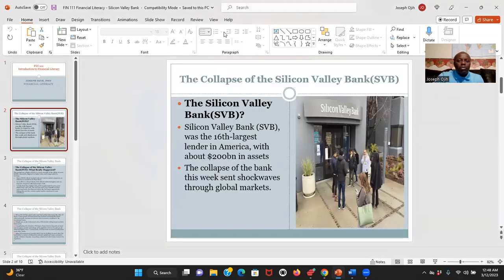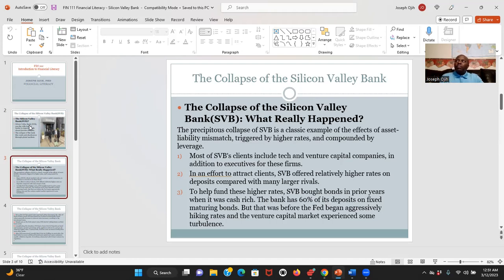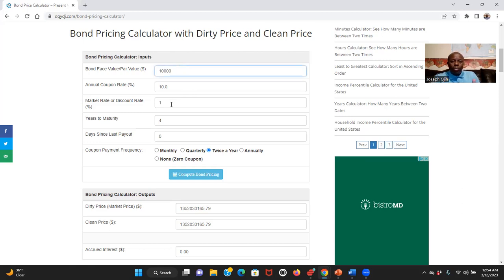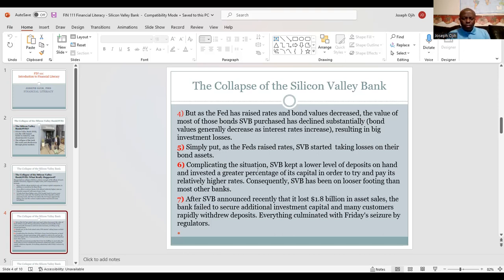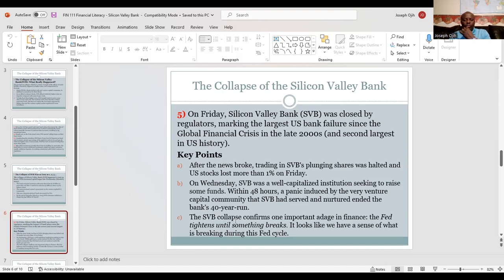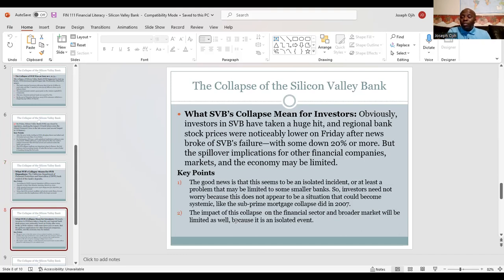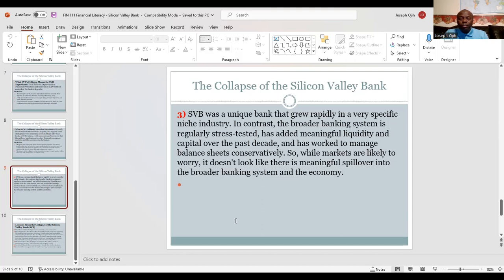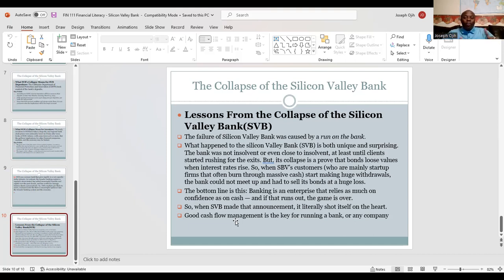The Collapse of the Silicon Valley Bank(SVB): What Really Happened?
The Silicon Valley Bank(SVB)?
Silicon Valley Bank (SVB), was the 16th-largest lender in America, with about $200bn in assets. The collapse of the bank this week sent shockwaves through global markets.

For more, watch the entire video...